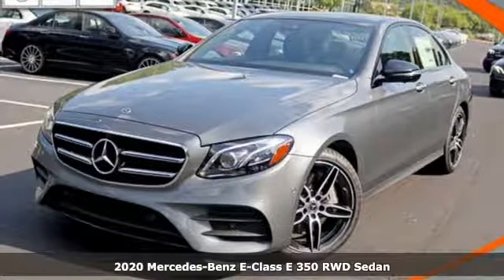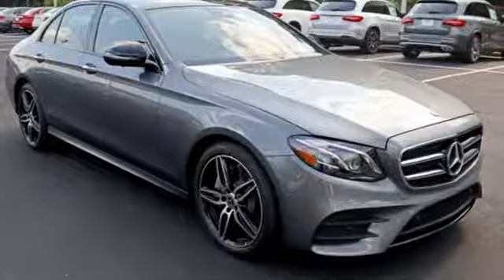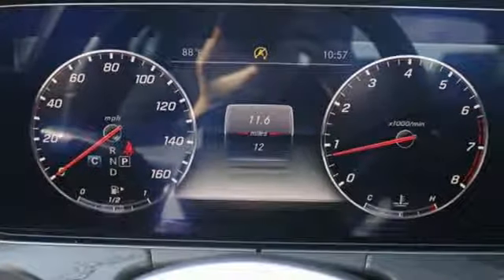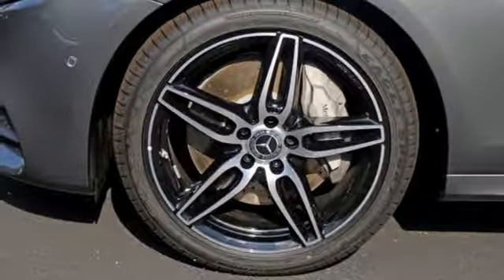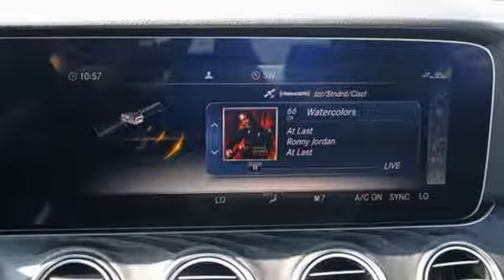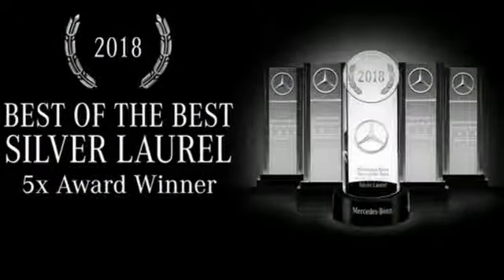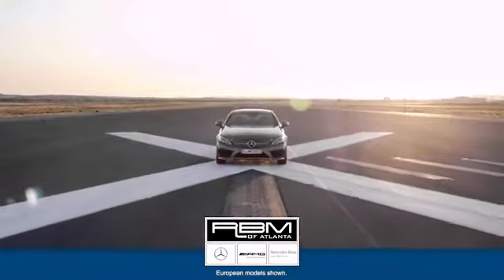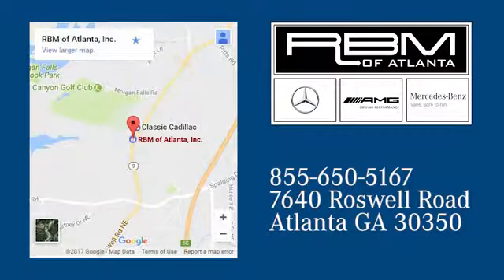New 2020 Mercedes-Benz E-Class Atlanta GA Sandy Springs, GA M34088 - SOLD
Year: 2020
Make: Mercedes-Benz
Model: E-Class
Trim: E 350
Engine: 4 Cyl. 2.0 L
Transmission: Automatic
Color: Selenite Grey Metallic
Interior: Black
Stock #: M34088
VIN: WDDZF8DB3LA703984
WHEELS: 19 AMG TWIN 5-SPOKE W/BLACK ACCENTS -inc: Tires: 245/40R19 All-Season, WHEEL LOCKING BOLTS, SELENITE GREY METALLIC, PREMIUM PACKAGE -inc: SiriusXM Radio, 6-month All Access plan trial, 12.3 Digital Instrument Cluster, Heated Front Seats, Inductive Wireless Charging w/NFC Pairing, Burmester Surround Sound System 590 Watts, 13 high-performance speakers, 9 channel DSP amplifier, Frontbass technology, sound optimization, noise compensation and sound preset, PARKING ASSISTANCE PACKAGE -inc: Active Parking Assist, Surround View System, PANORAMA SUNROOF, NIGHT PACKAGE -inc: high-gloss black elements: front splitter, grille trim, rear diffuser, side mirrors and window trim, NATURAL GRAIN BLACK ASH WOOD TRIM -inc: Center Console in Natural Grain Black Ash Wood, LED LOGO PROJECTORS (SET OF 2), EXTERIOR LIGHTING PACKAGE -inc: LED Intelligent Light System, Adaptive Highbeam Assist. This Mercedes-Benz E-Class has a strong Intercooled Turbo Premium Unleaded I-4 2.0 L/121 engine powering this Automatic transmission.*These Packages Will Make Your Mercedes-Benz E-Class E 350 The Envy of Your Friends *Window Grid Antenna, Wheels: 18 5-Spoke, Valet Function, Trunk/Hatch Auto-Latch, Trip Computer, Transmission: 9G-TRONIC Automatic, Transmission w/Driver Selectable Mode, Tracker System, Tires: All-Season, Tires: 245/45R18 All-Season, Tire Specific Low Tire Pressure Warning, Systems Monitor, Streaming Audio, Steering Wheel Shift Paddles, Smartphone Integration, Side Impact Beams, Seats w/Leatherette Back Material, Rocker Panel Extensions, Remote Releases -Inc: Hands-Free Access Proximity Cargo Access and Keyfob Fuel, Remote Keyless Entry w/Integrated Key Transmitter, 4 Door Curb/Courtesy, Illuminated Entry, Illuminated Ignition Switch and Panic Button.* Visit Us Today *Test drive this must-see, must-drive, must-own beauty today at RBM of Atlanta, 7640 Roswell Road, Atlanta, GA 30350.

Address:
7640 Roswell Road